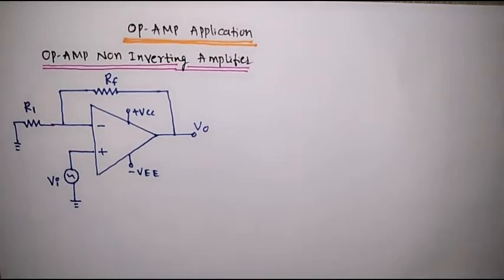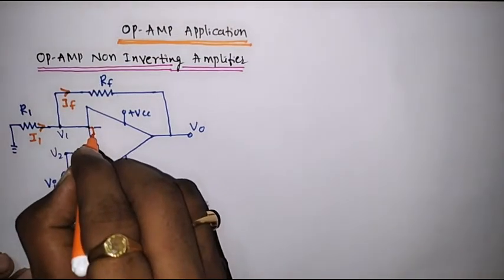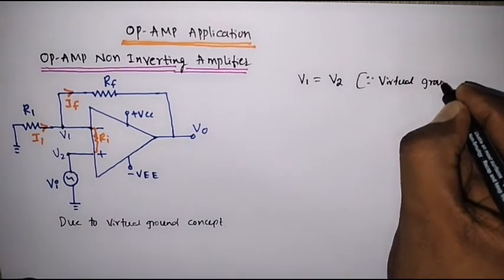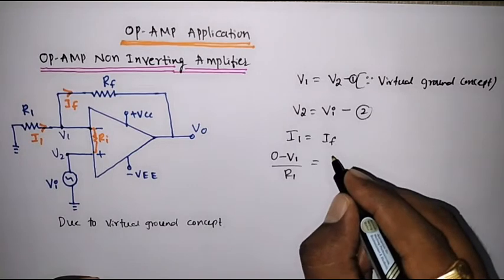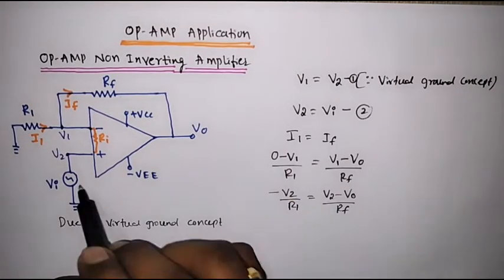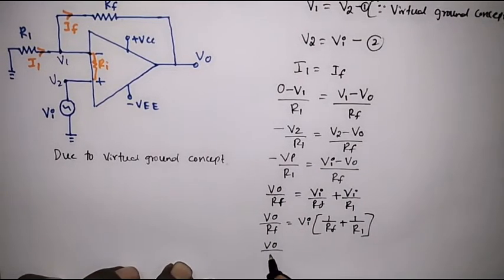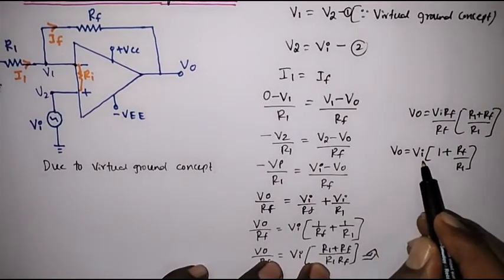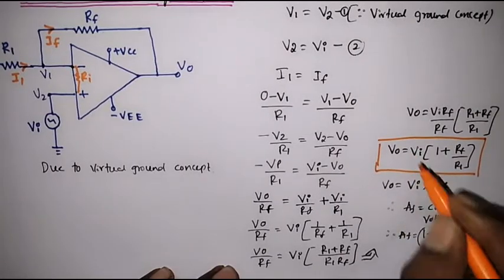OP-AMP as Non Inverting amplifier.